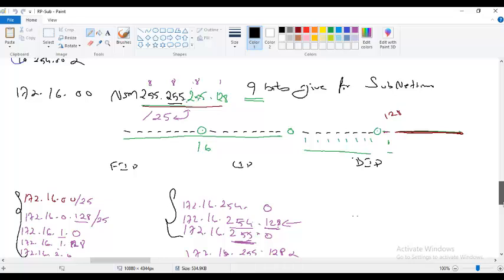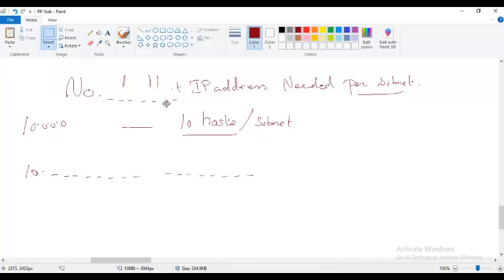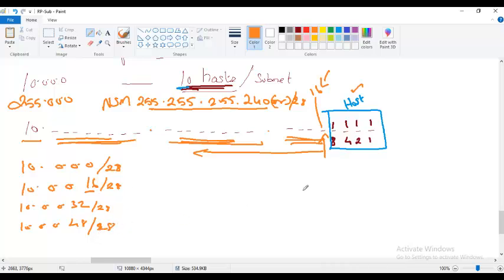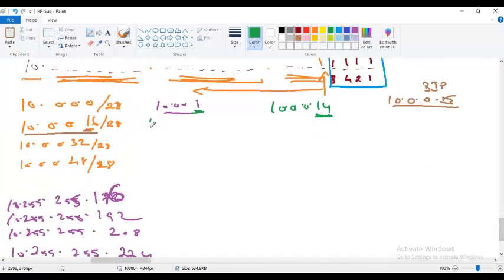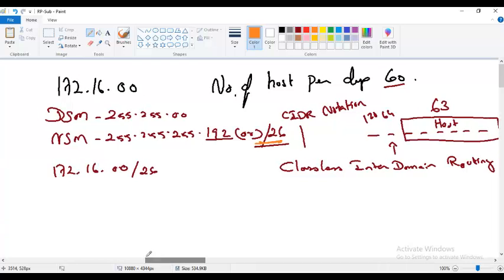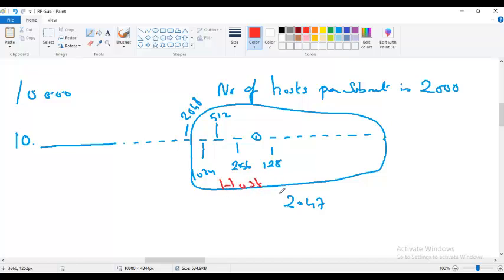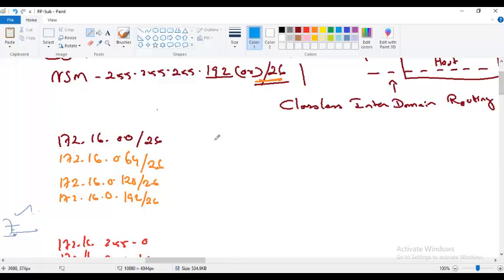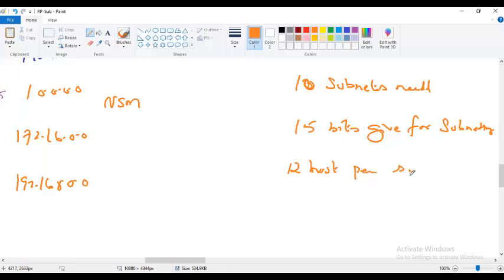RP CCNA Day 10 IP Addressing